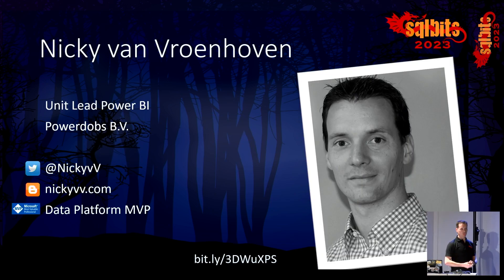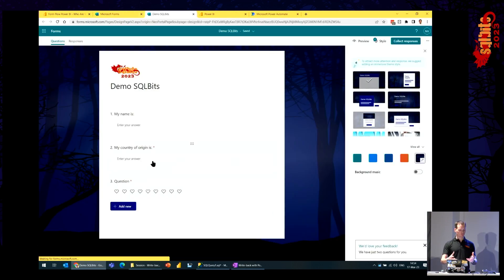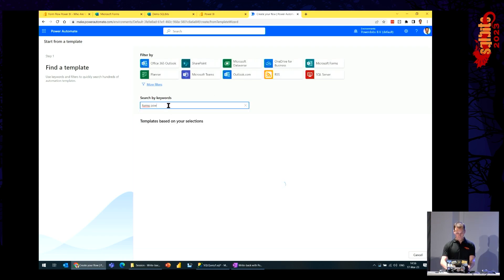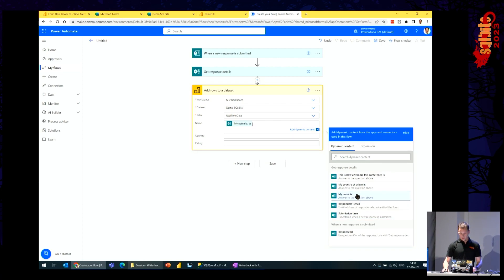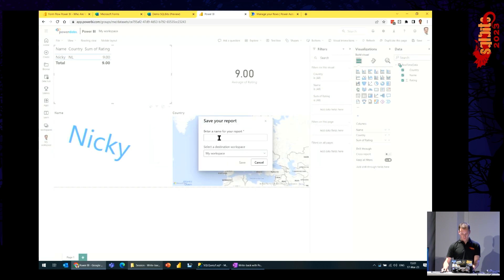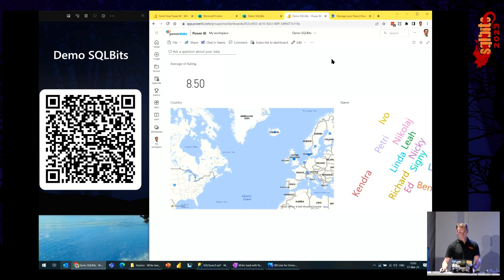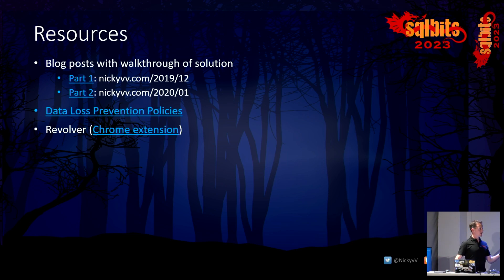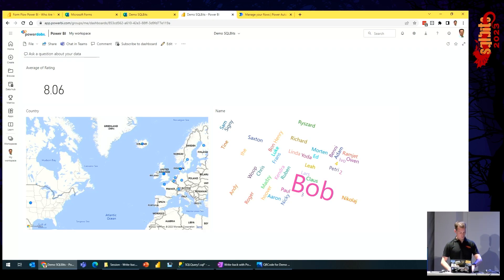A Form, a Flow and a Power BI Streaming Dataset Walk Into a Bar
Learn how to integrate Microsoft Forms, Power Automate and Power BI into a live interactive data application!